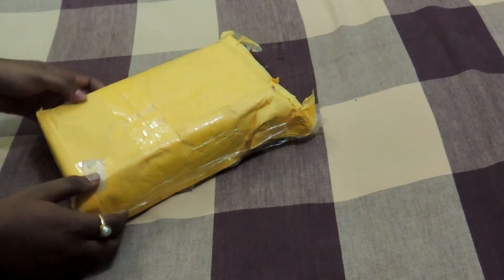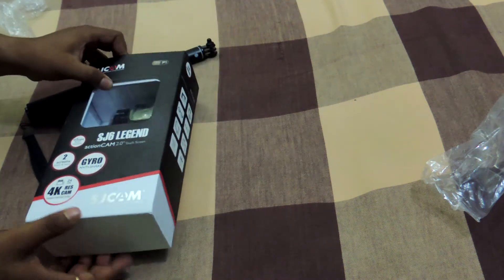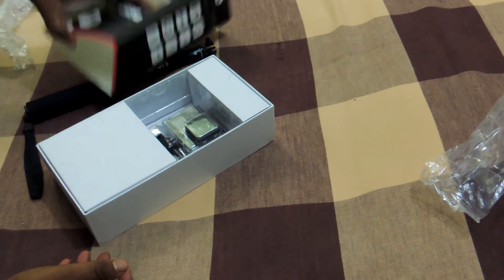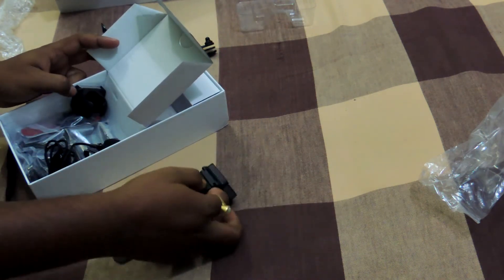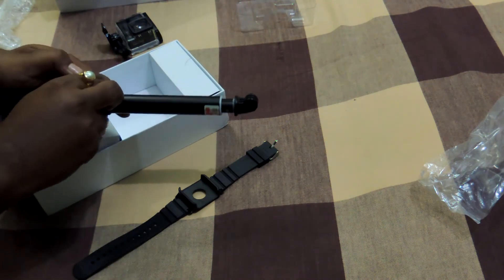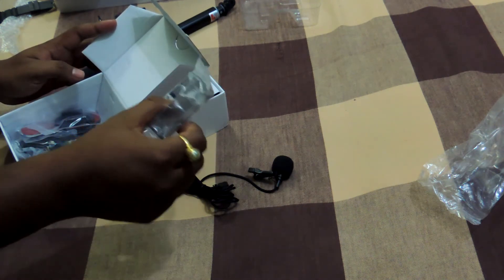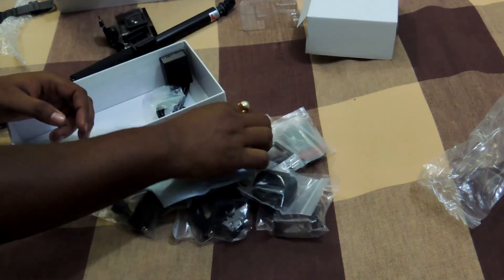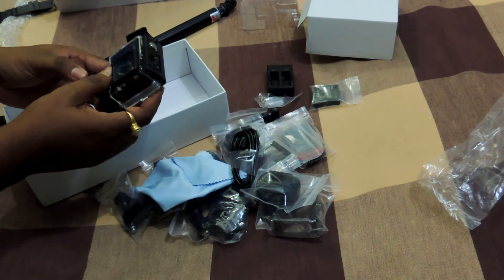SJCAM SJ6 Legend Unboxing | First Impression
This video is all about the Unboxing, and first impressions of SJCAM SJ6 Legend.
This camera will be used for by regular motovlogs, mounted on LS2 FF-352 T.R.O.N. Edition.